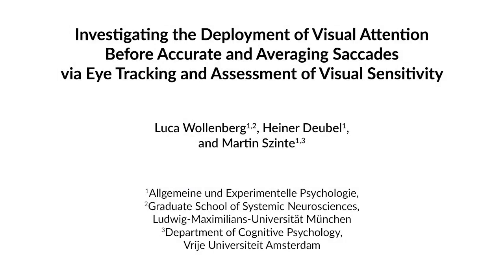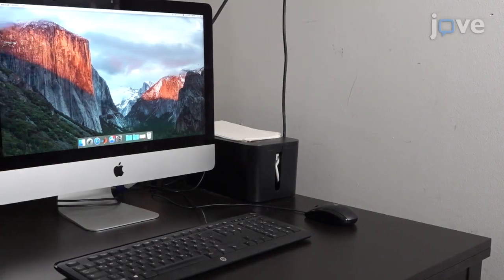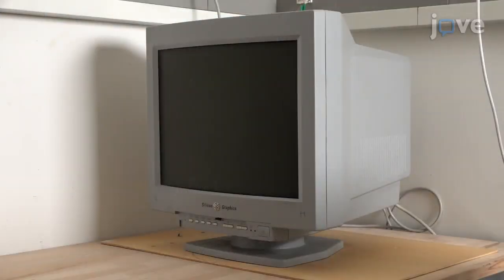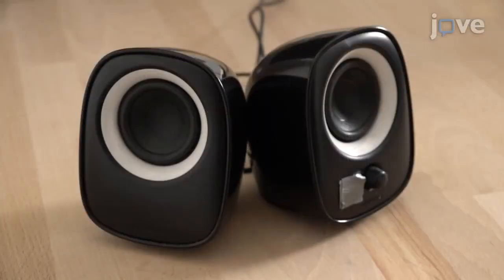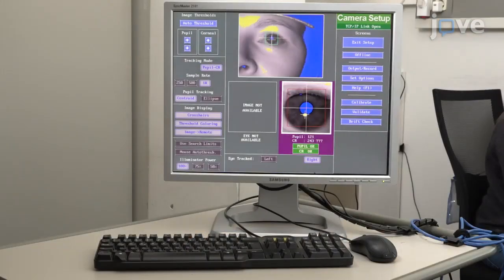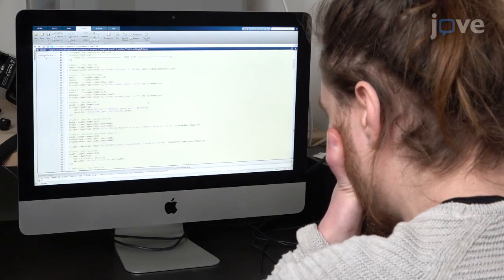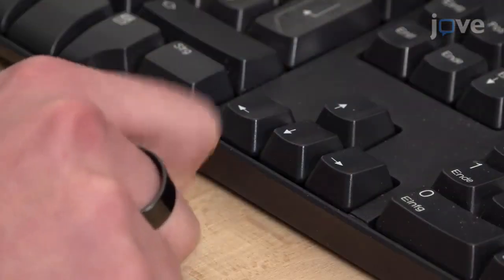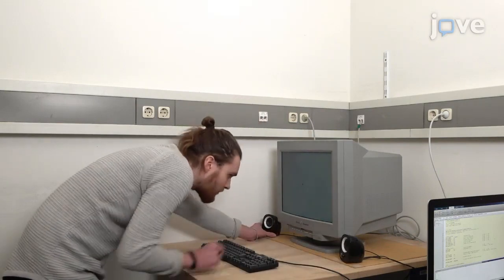Deployment-Visual Attention Before Averaging Saccades-Visual Sensitivity l Protocol Preview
Investigating the Deployment of Visual Attention Before Accurate and Averaging Saccades via Eye Tracking and Assessment of Visual Sensitivity -  a 2 minute Preview of the Experimental Protocol

Luca Wollenberg, Heiner Deubel, Martin Szinte
Ludwig-Maximilians-Universität München, Allgemeine und Experimentelle Psychologie; Ludwig-Maximilians-Universität München, Graduate School of Systemic Neurosciences; Vrije Universiteit Amsterdam, Department of Cognitive Psychology;

This experimental protocol combined eye tracking and the assessment of presaccadic visual sensitivity in a dual task paradigm, consisting of a free choice saccade task and a visual discrimination task, to investigate the deployment of visual spatial attention before both, accurate and averaging saccades.